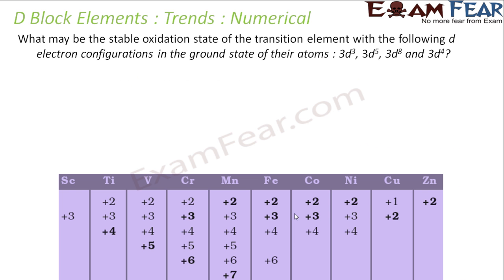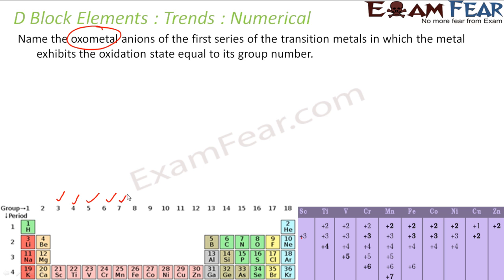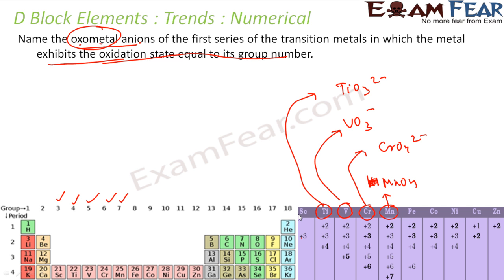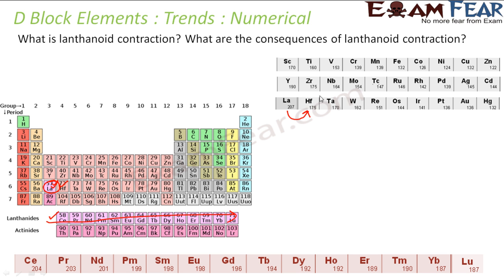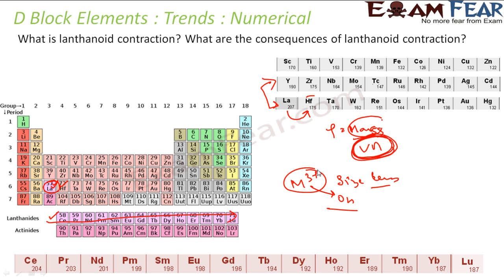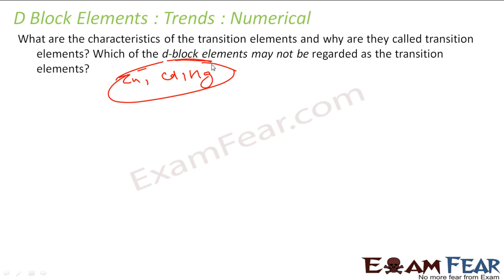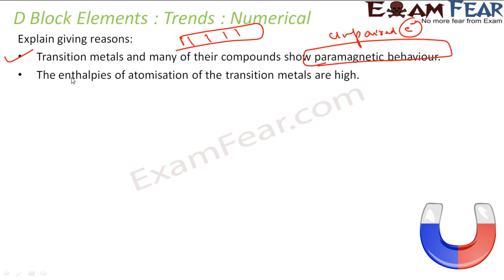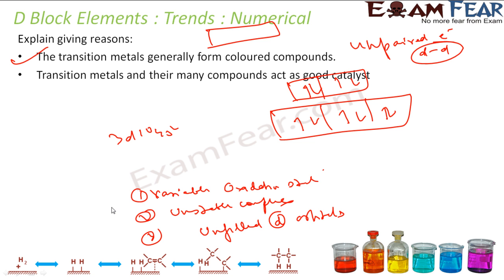Chemistry D & F Block Elements part 28 (Numerical) CBSE class 12 XII